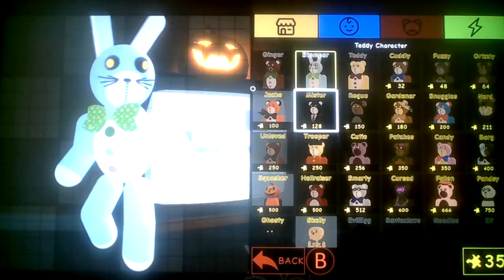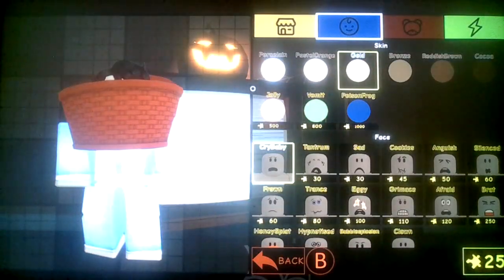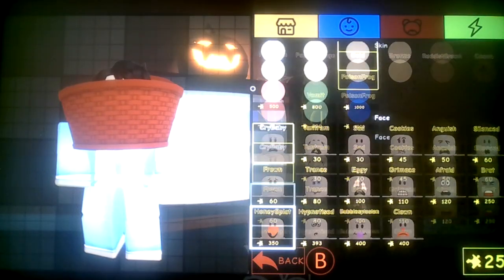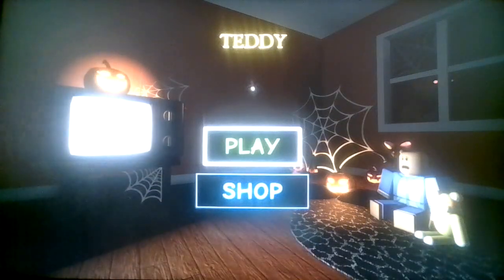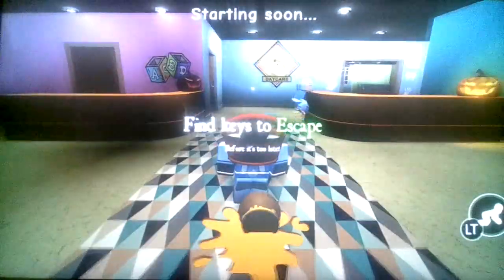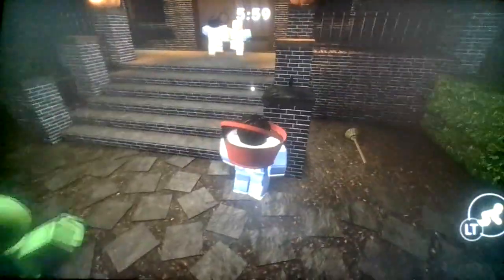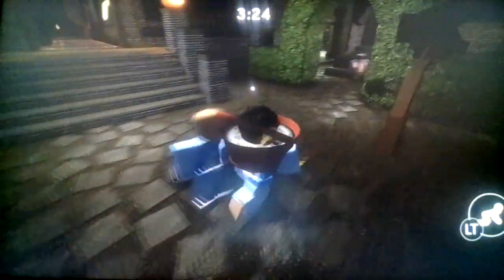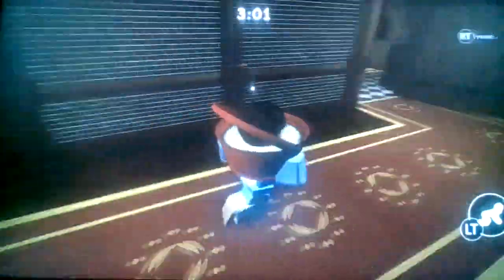Roblox Teddy: Chapter Zero: Uncle Henry's Mansion! (The Halloween Event Chapter)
It's always the uncles man...

Roblox Gameplays, PPS Videos, etc, will be uploaded on this channel at 8:30AM, 12:30PM, and 8:30PM